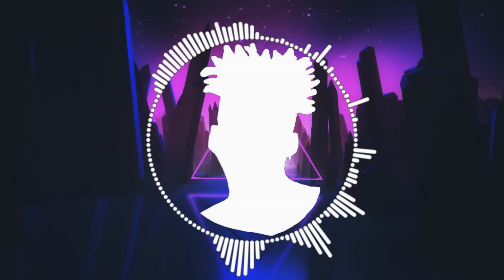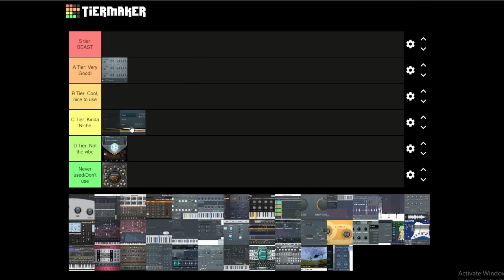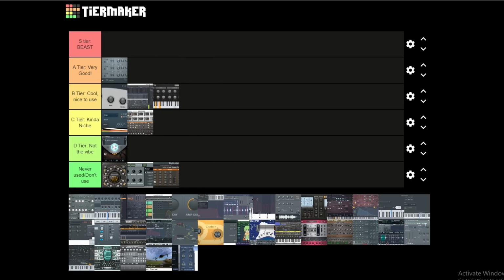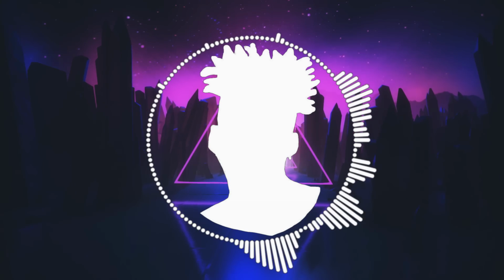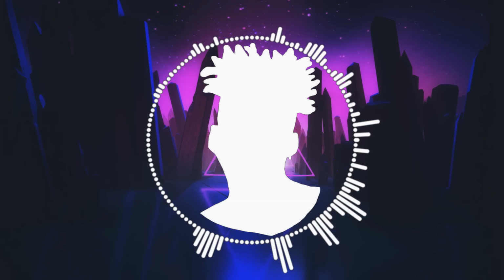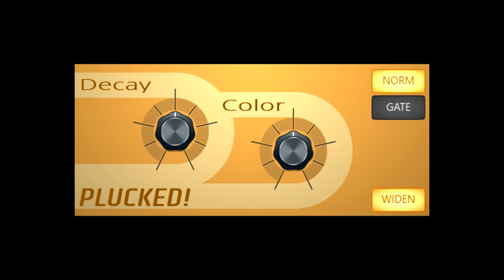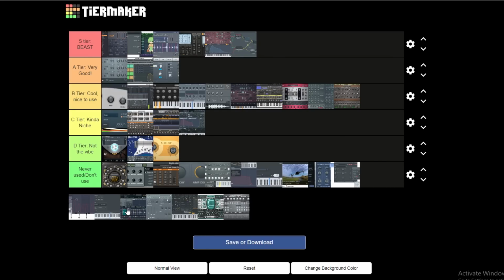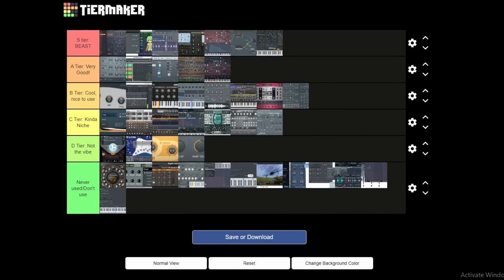FL STUDIO 21 PLUGIN TIER LIST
Fruity Dance solos zero dif

This is FL STUDIO 21 PLUGIN TIER LIST